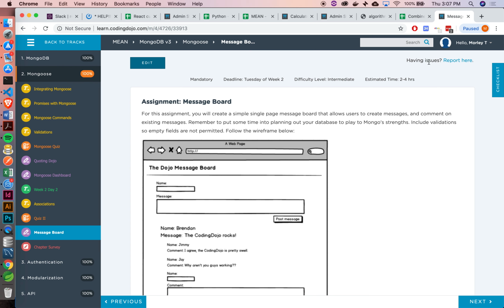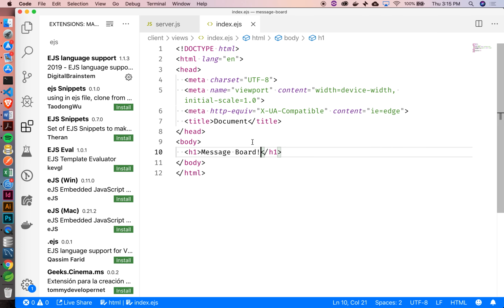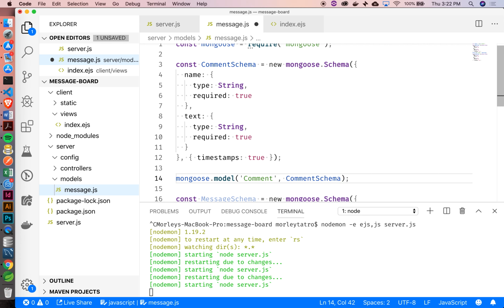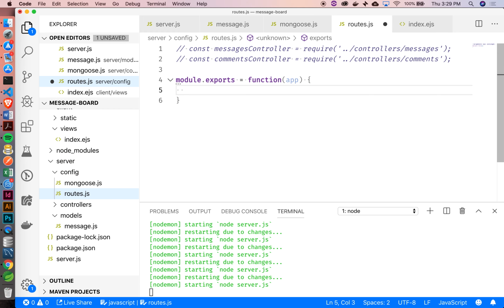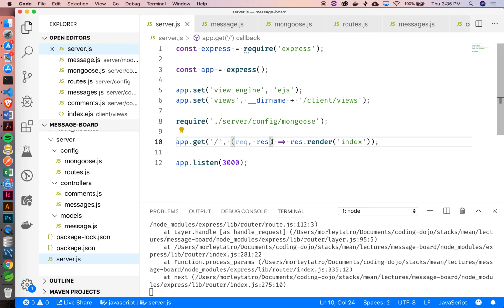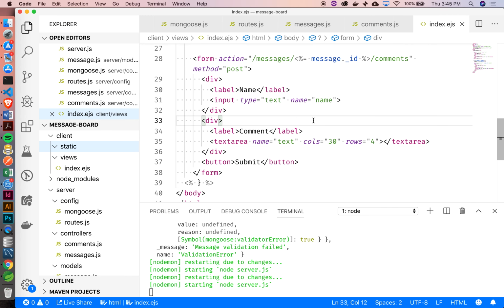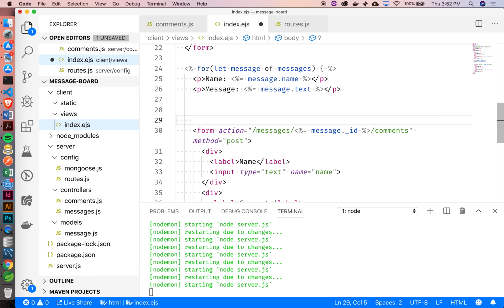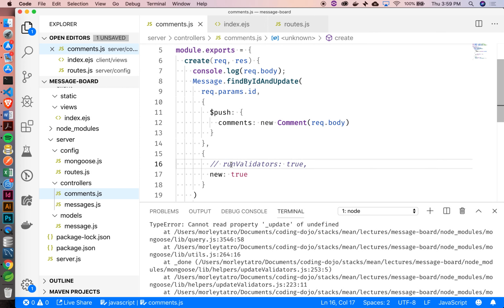Week 2, Day 4 - Message Board demo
Note that the issue at the end was caused by not adding this key/value pair to the Mongoose connection options object:

useFindAndModify: false